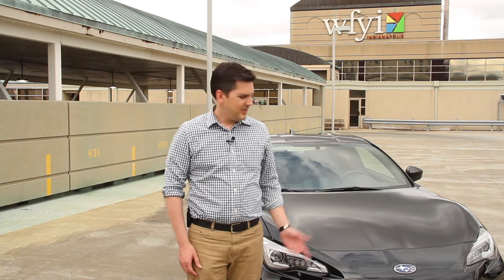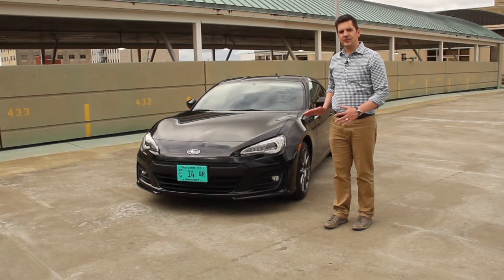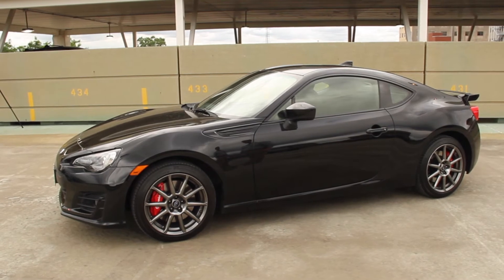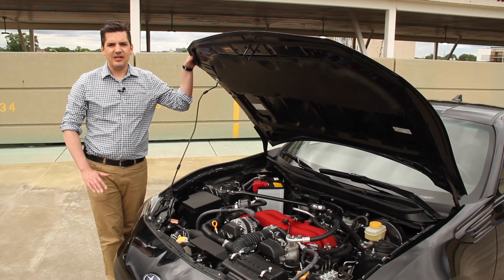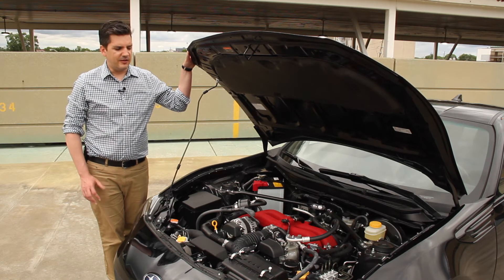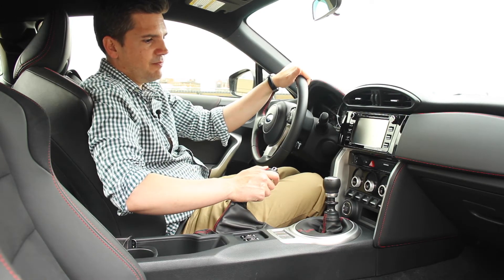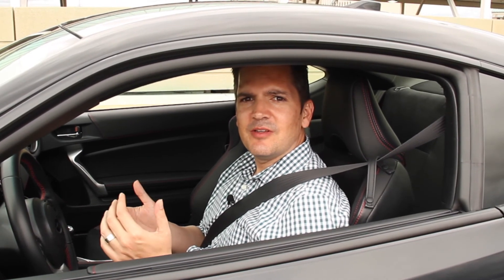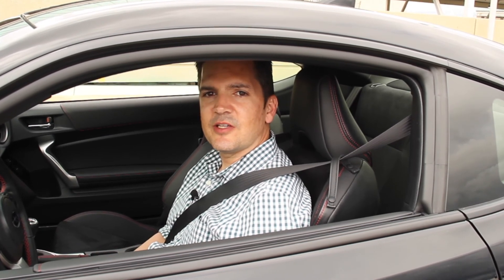2017 Subaru BRZ